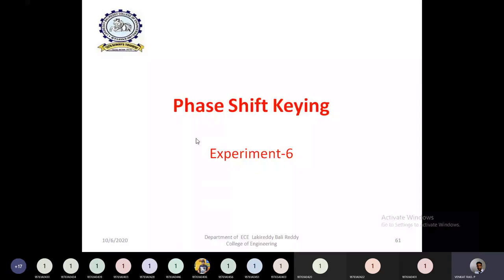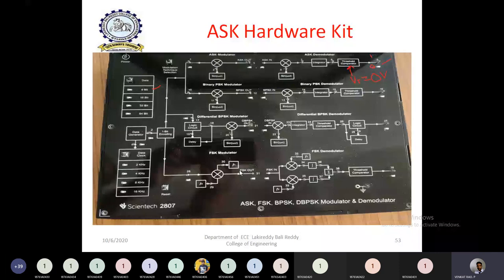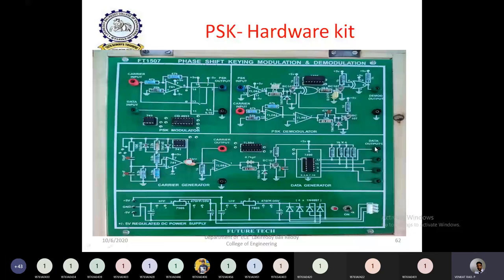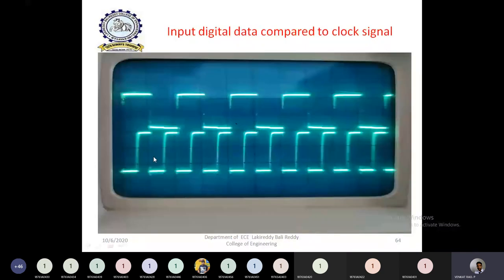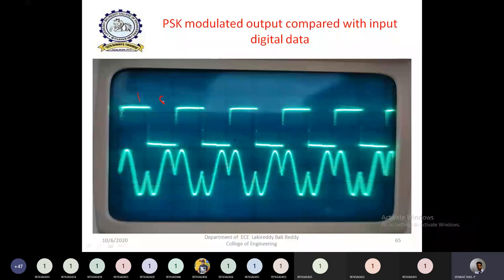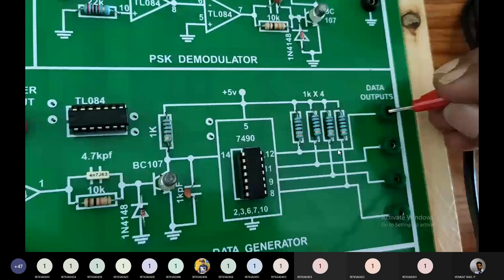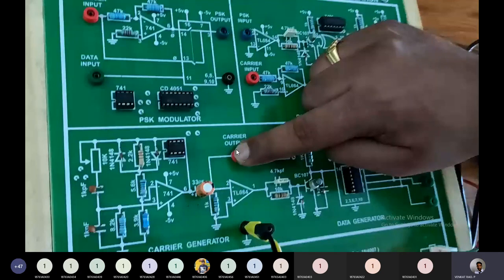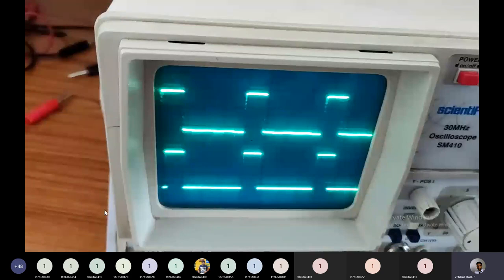Phase Shift Keying Lab experiment